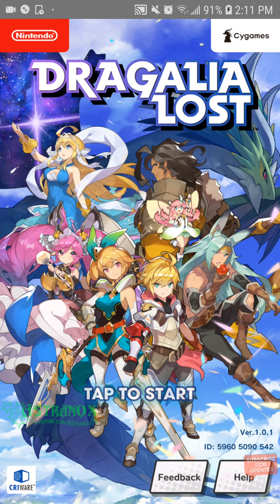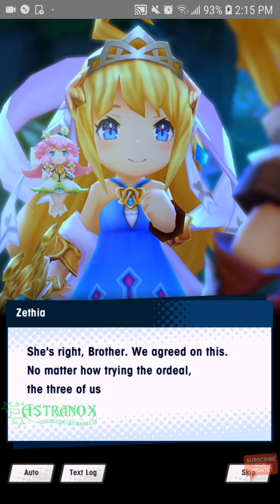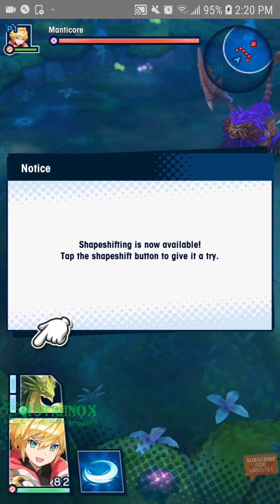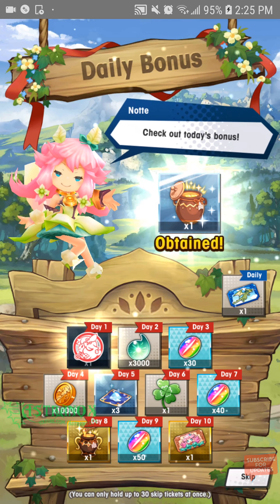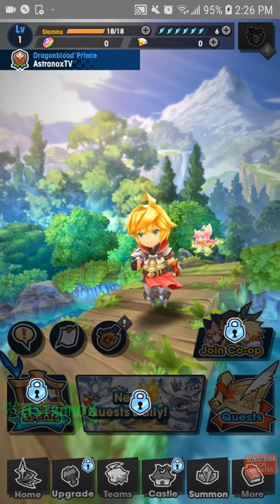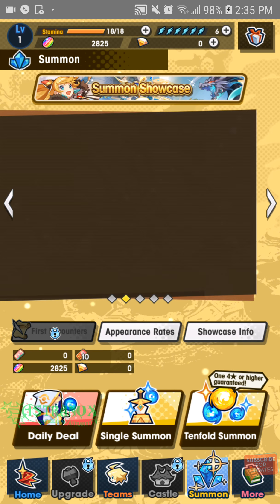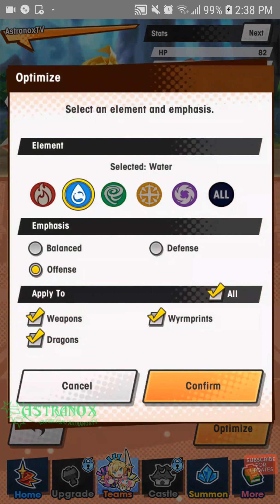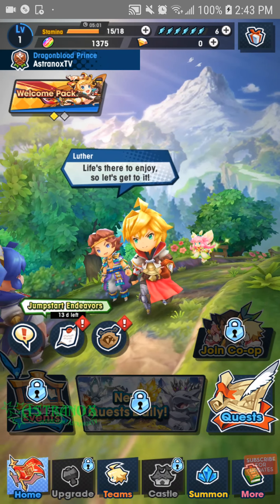DRAGALIA LOST (Android/iOS) Gameplay Review #1 - Dragalia Lost Trailer Tutorial Walkthrough F2P HD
Dragalia Lost gameplay review while doing a walkthrough of the tutorial and watching the trailers and cutscenes (I speed through the story but you can pause in-between to read) so I can get to the actual gameplay footage of the game.

Dragalia Lost gameplay review for this free Android/iOS mobile game in HD 1440p and 1080p with audio commentary.

Dragalia Lost gameplay reviews which eventually leds to strategy guides with tips & tricks and HowTo's all done by being a free to play player (F2P) which means I don't spend any real money (RMT) to show you if the game is playable and enjoyable that way!

■ An action RPG forged by humans and dragons
Dragalia Lost is a swipe-controlled action RPG about the bonds shared between humans and dragons. Conquer your enemies using an array of powerful attacks and special skills and even by transforming into a dragon yourself!"

■ A tale of heroes, legends, and allies, together
Over 60 voiced characters are ready and waiting to aid your quest!"

Dragalia Lost features music by the Japanese artist DAOKO.
Her captivating musical score enhances the upbeat gaming experience!"